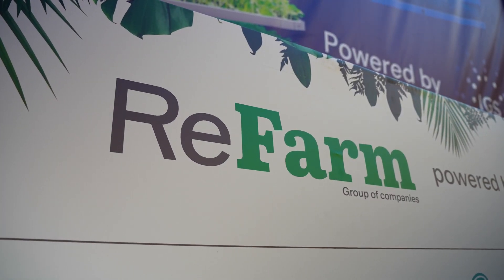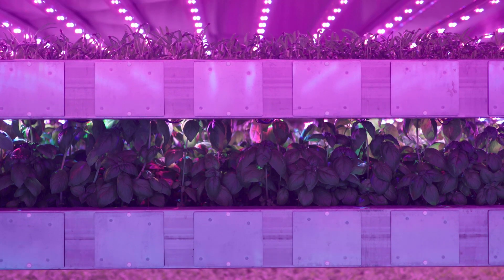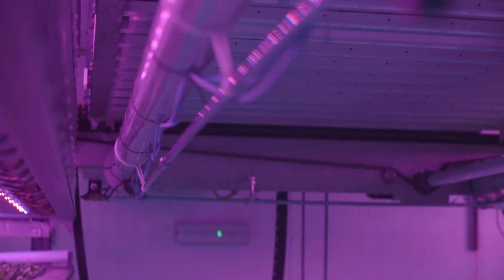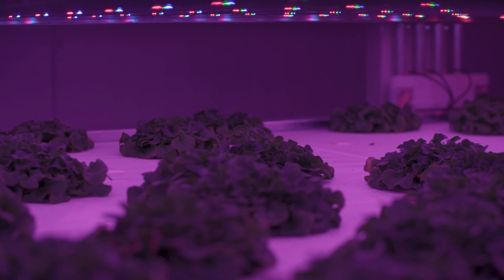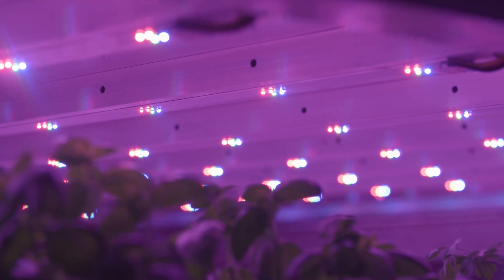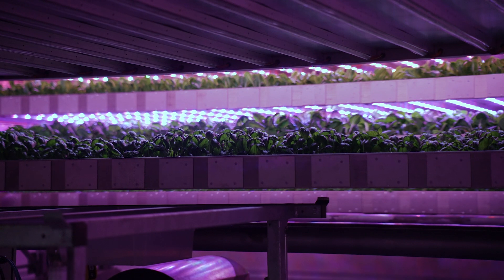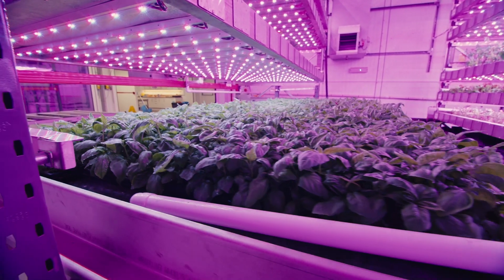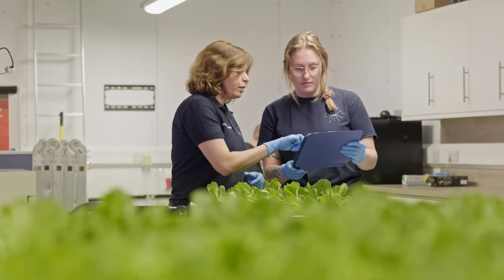ReFarm, the vertical farm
Have you heard of vertical farming?

Vertical farms are water and energy efficient; help decarbonise food production and strengthen food security. ✅

During COP28 the Environment Secretary visited Intelligent Growth Solutions’ ReFarm, witnessing first-hand how innovation in agri-tech can increase productivity and benefit the environment. 🌍⚙

ReFarm is designed to recycle more than 50,000 tonnes of food waste and grow more than 3 million kg of fresh produce each year!